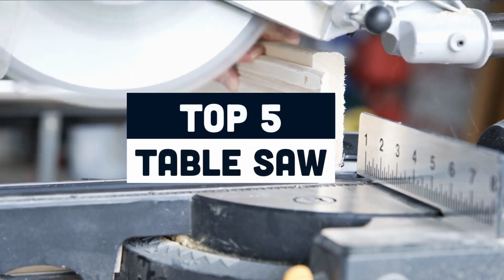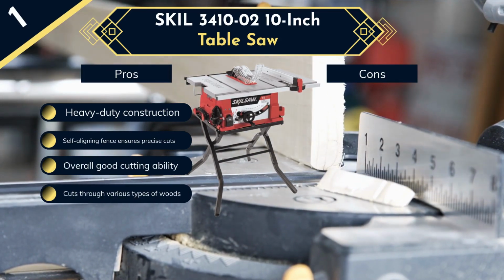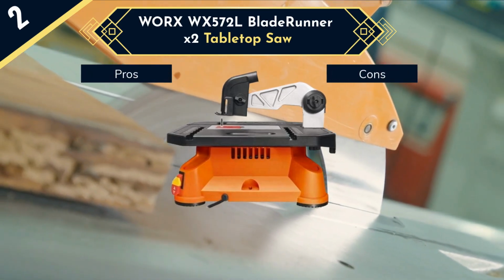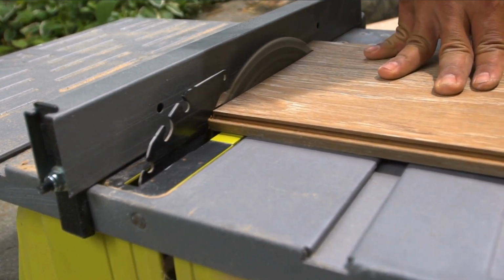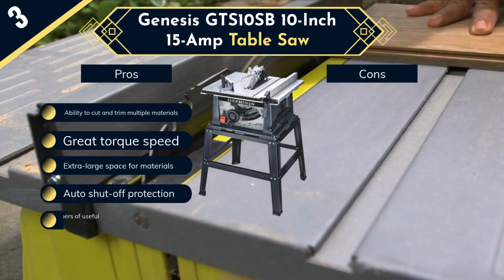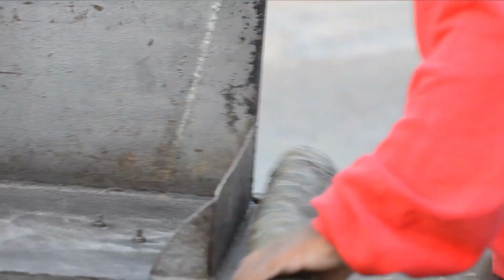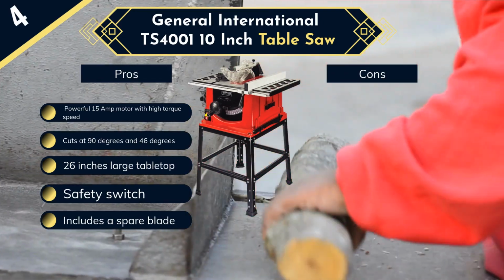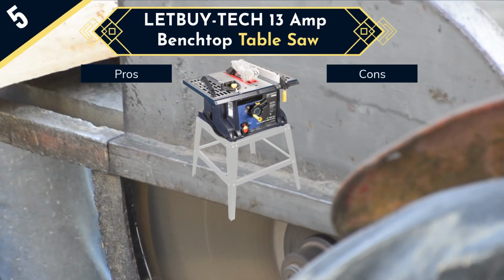Best Table Saw For Beginners || Top 5 Table Saw Review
Finding the right saw is kinda hard at first, so we've listed out the best table saw for the beginners that can help you to make your choice.
1► SKIL 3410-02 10-Inch Table Saw
2► WORX WX572L BladeRunner x2 Tabletop Saw
3► Genesis GTS10SB 10-Inch 15-Amp Table Saw
4► General International TS4001 10-Inch Table Saw
5► LETBUY-TECH 13 Amp Benchtop Table Saw

You will find a brief review of these in the video.
➥ Try Amazon Prime
➥ Best Amazon Today's Deals